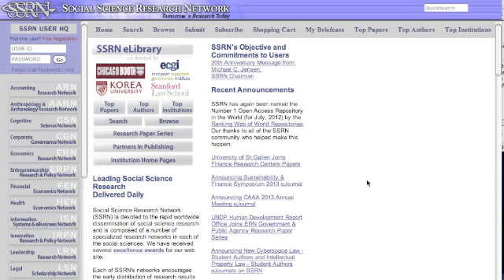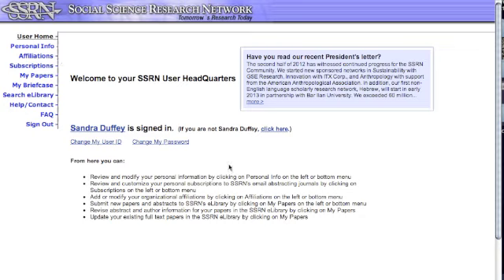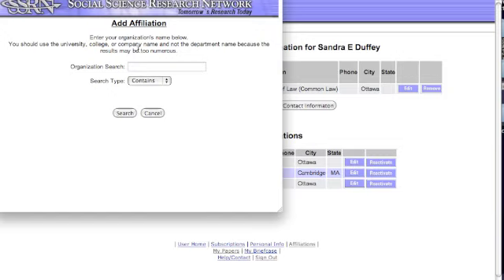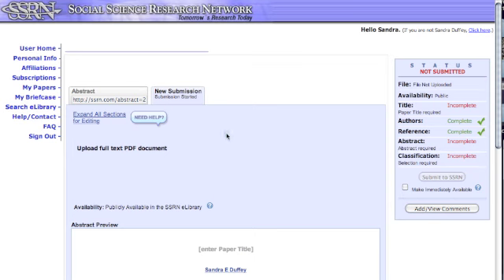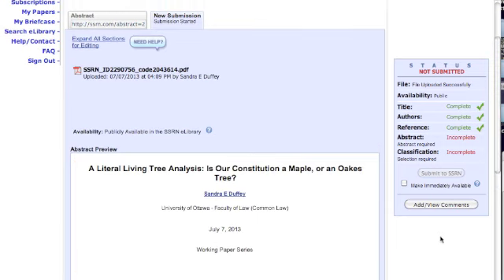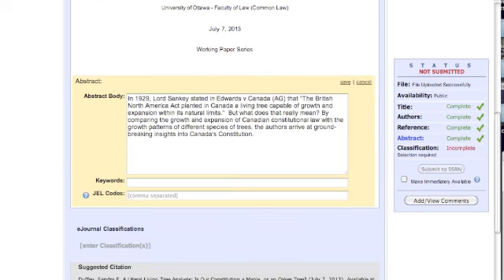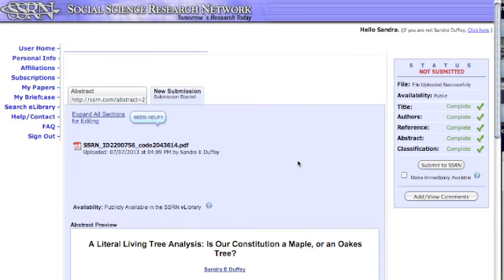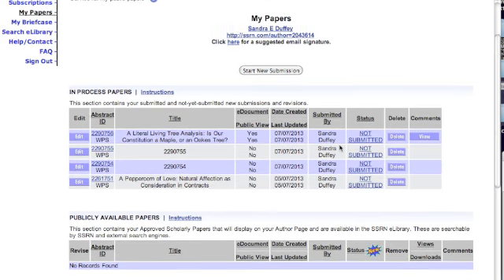How to use the SSRN: A Guide for University of Ottawa Law Faculty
This is a video for University of Ottawa Law faculty about how to use the Social Science Research network